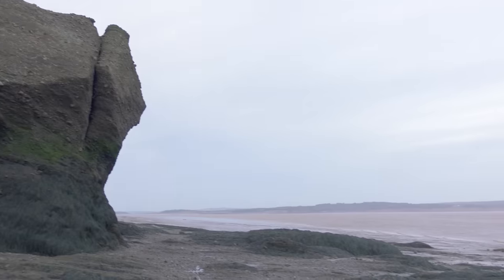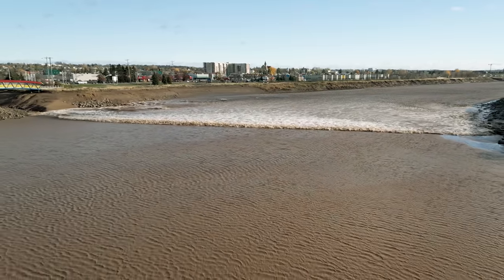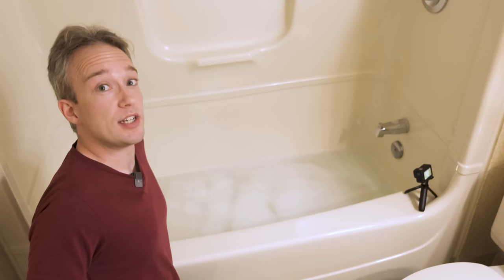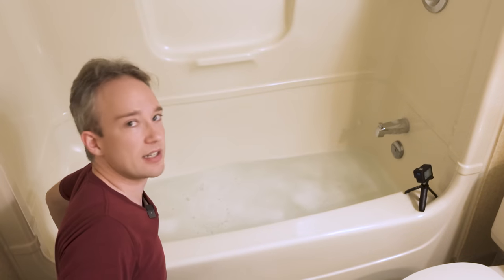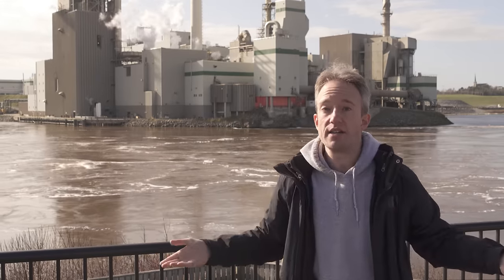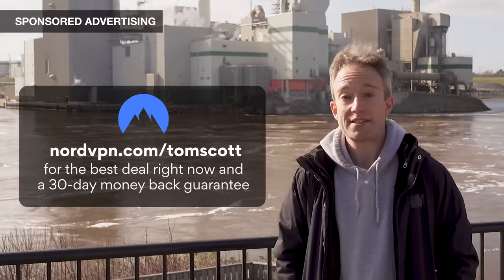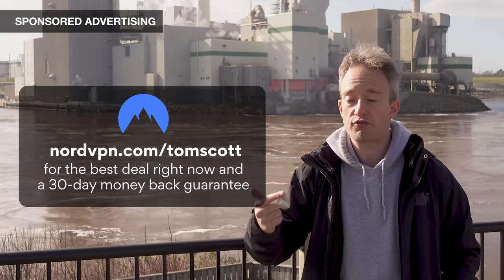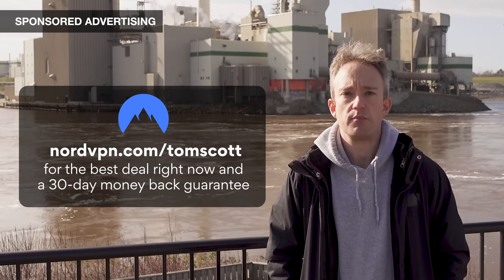Cheap, renewable, clean energy. There's just one problem.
The Bay of Fundy has cheap, clean power: if you can harness it. - with a 30-day money-back guarantee.